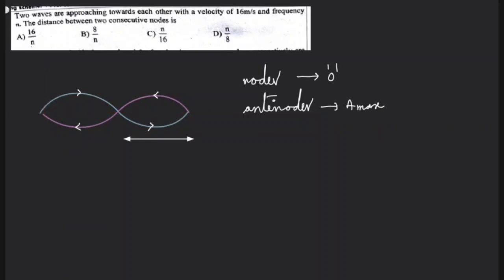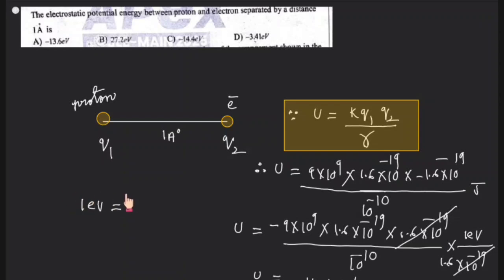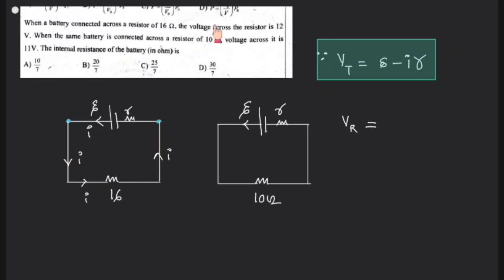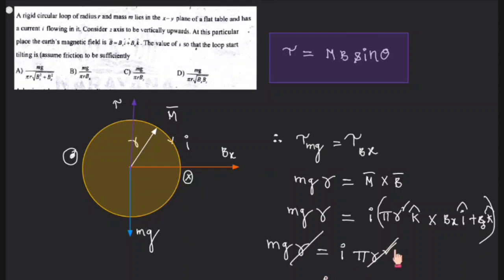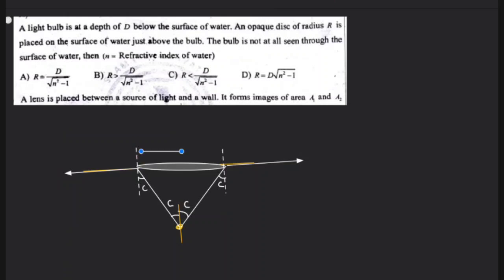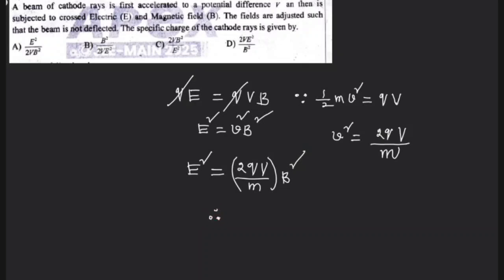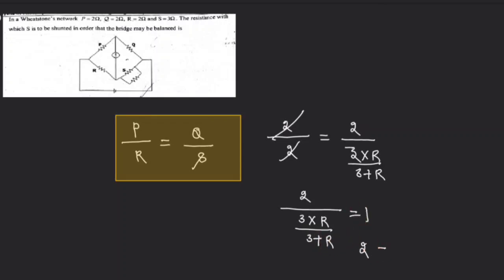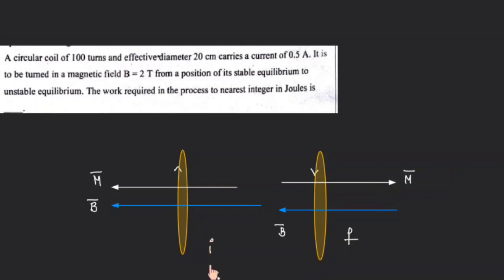GTM 1 II PAPER ANSWERING SERIES